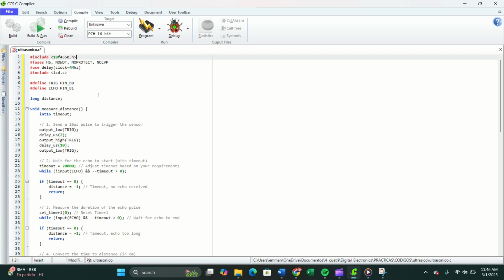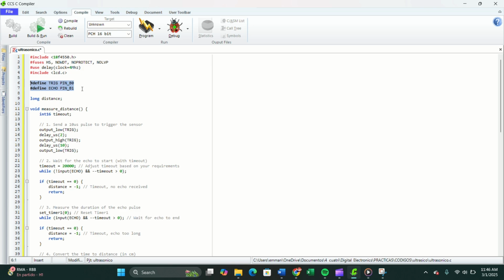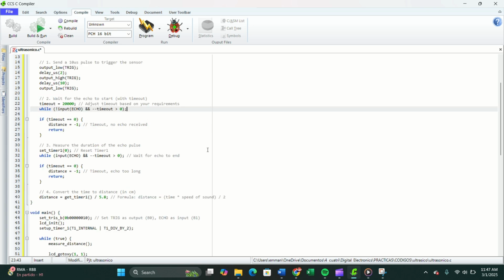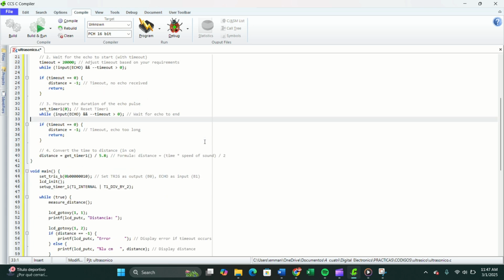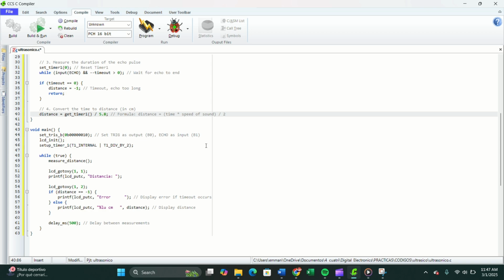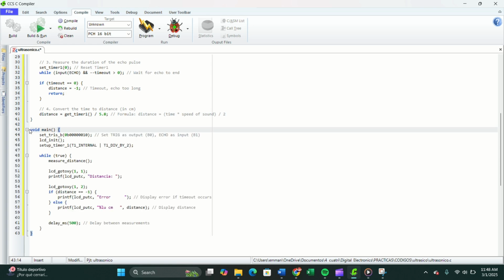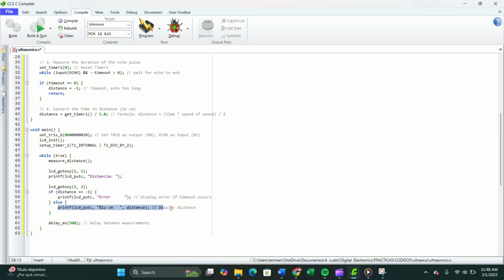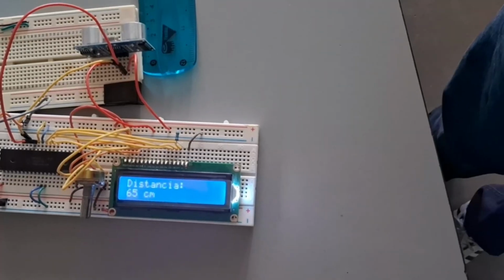Ultrasonic Sensor and LCD screen